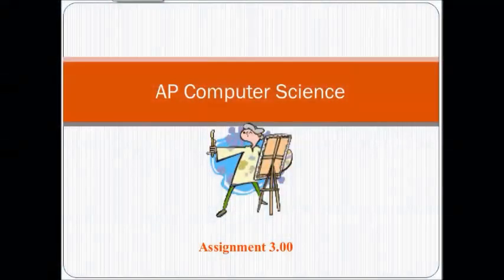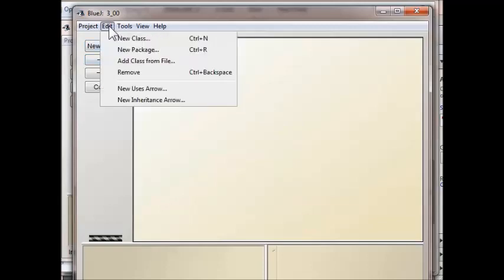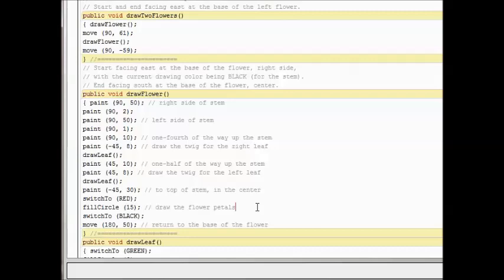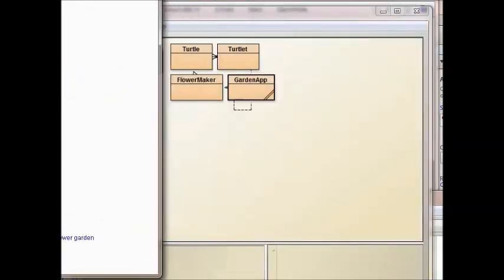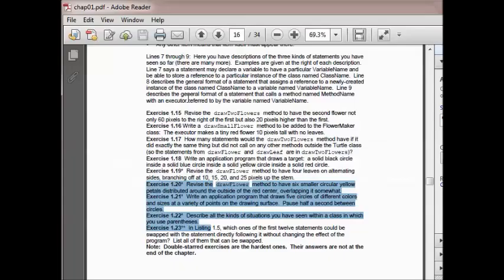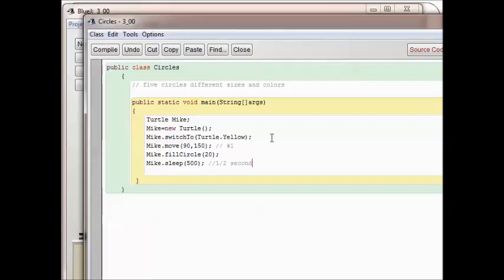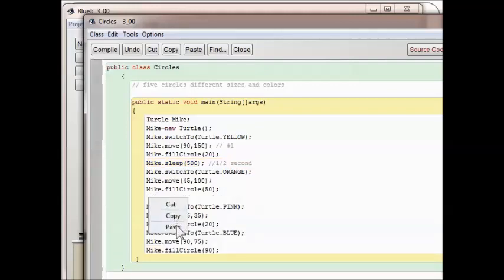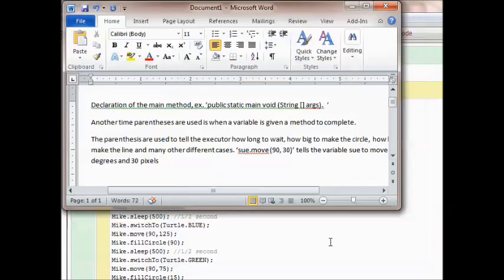TCH500 AP Computer Science assignment 3.00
Agora Charter School TCH500 AP Computer Science Assignment 3.00. This is the last turtle assignment.  It is a 3 part assignment.  I show you how to think through putting this assignment together.  In the first part you add 6 petals to a flower maker program.  In the second part you make 6 random circles of different colors with a pause in between.  In the last part you describe when you would use parentheses in a program that you have seen so far.